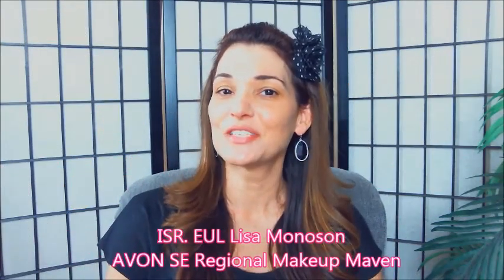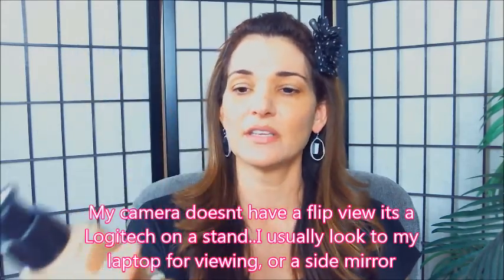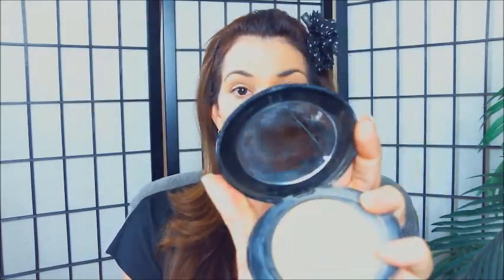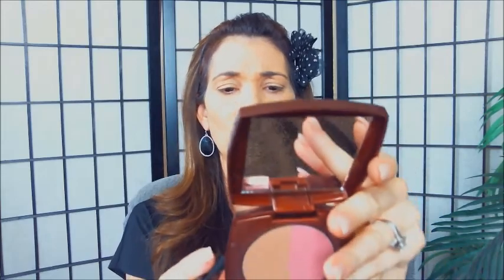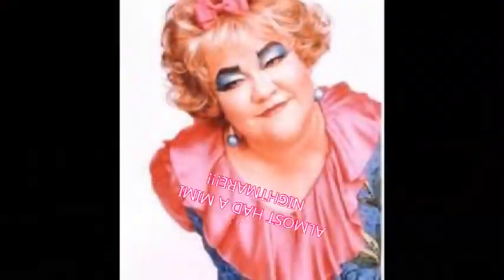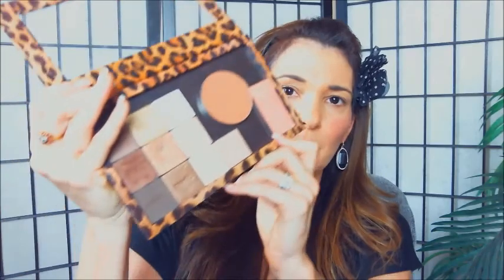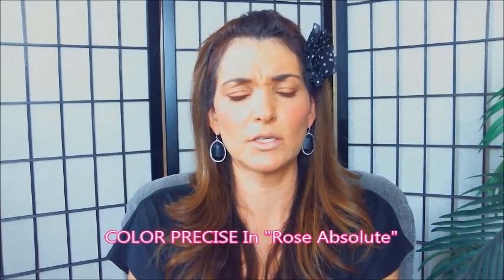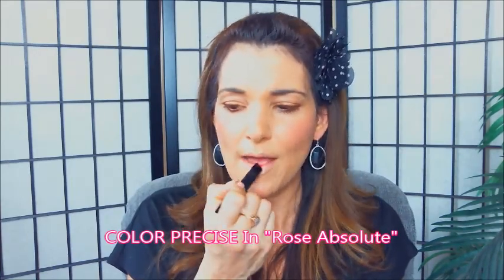No Mirror Makeup Challenge ..Tag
Ind. Avon Sales Rep. & Executive Unit Leader & Southeast Regional  Makeup Maven Lisa Monoson  has some Fun with the NO MIRROR MAKEUP challenge TAG..

  Heres what I used:
Face Foundation: Ideal Flawless Cream Beige

Eye Liner: Avon GLOW Copper Paradise.. We now have NEW.

I am not paid by AVON to endorse these products. I am a Rep. for AVON and I will always give a honest review of how I feel about products from our company good or bad. Reviews are my personal opinions only. I purchase all my products unless  earned from AVON in a incentive.

Sell: Not a REP YET? Join our team! If your interested in making extra income as a AVON Representative or have questions email me at: or visit me at teammoneymakers.com click on AVON Opportunity or go and start now for only $15 to be on Lisa's team.. 14 years of experienced Leadership & customer service We would love to have you on the team! Buy AVON Online Sell AVON Online